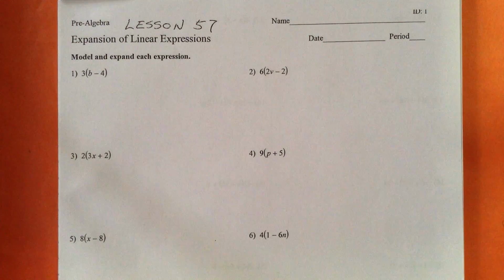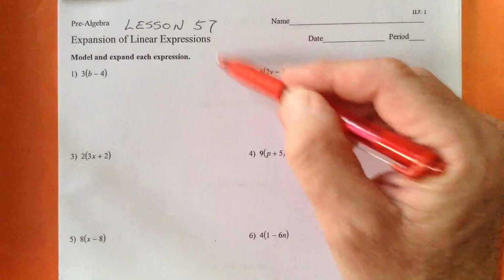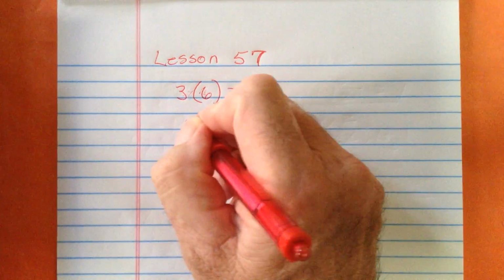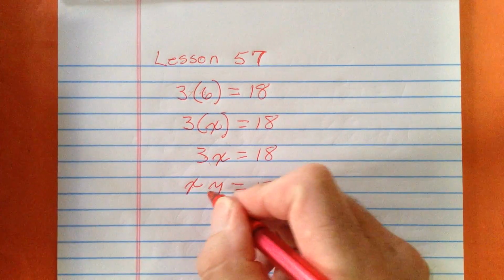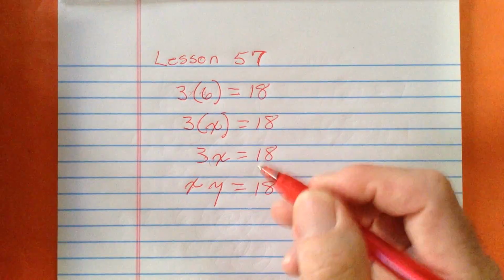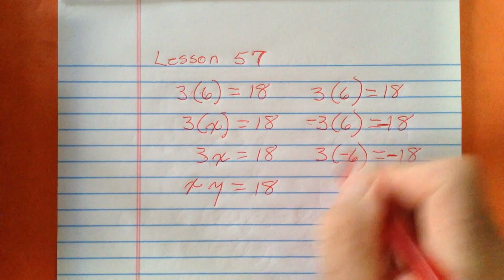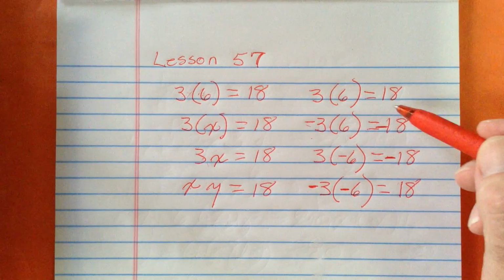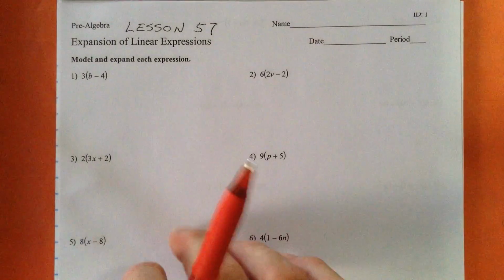VGED Lesson 57A